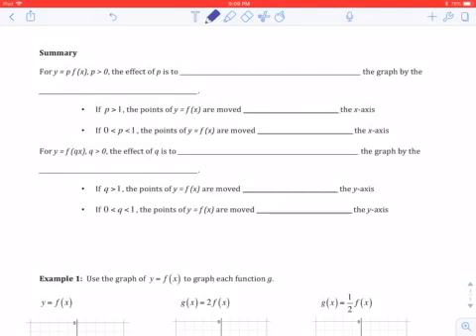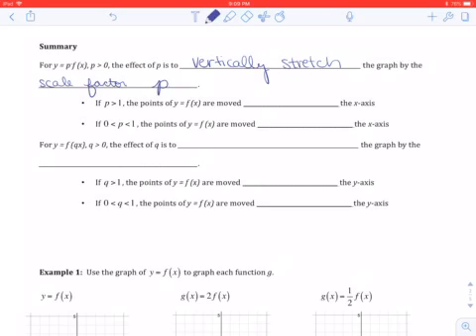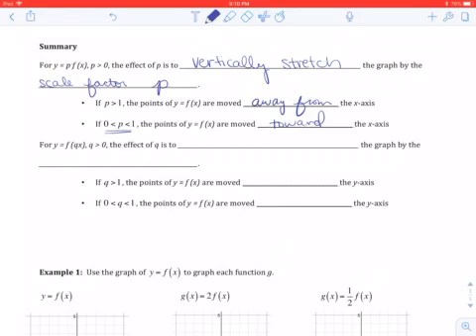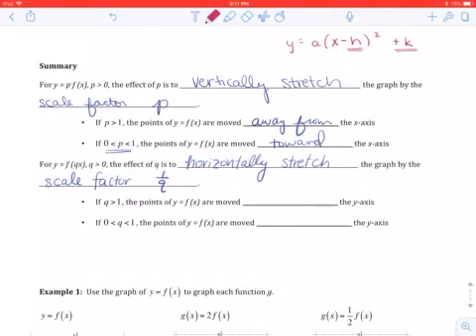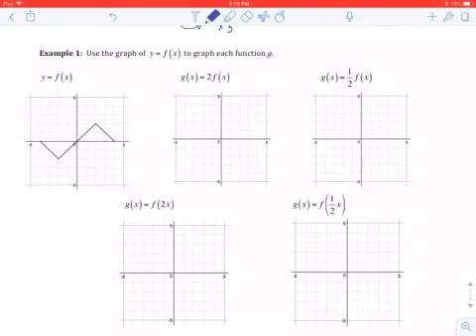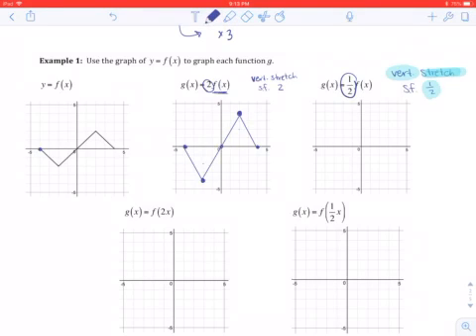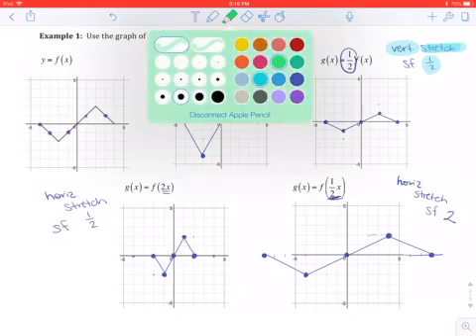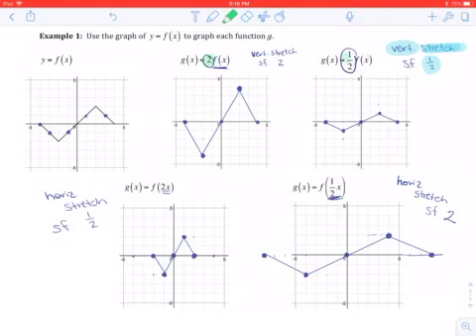Video Stretches notes, part 1